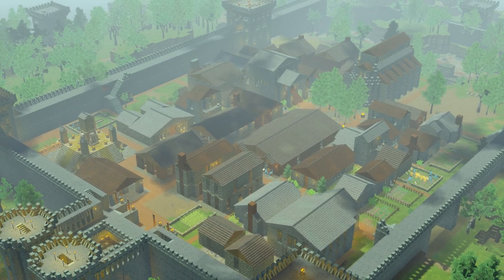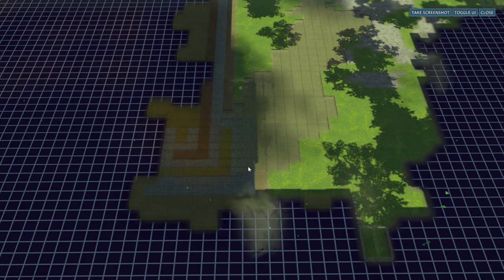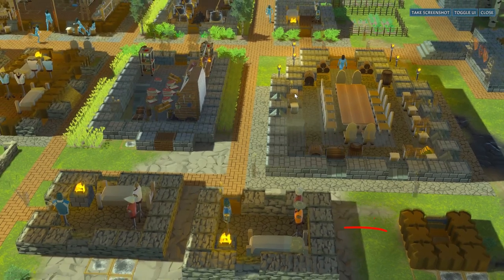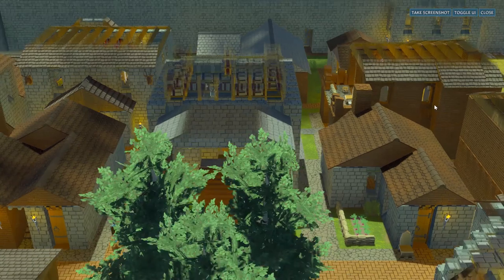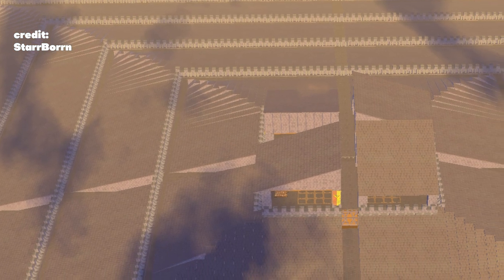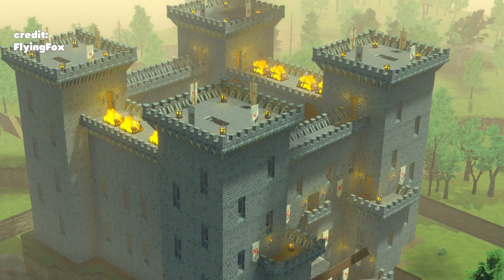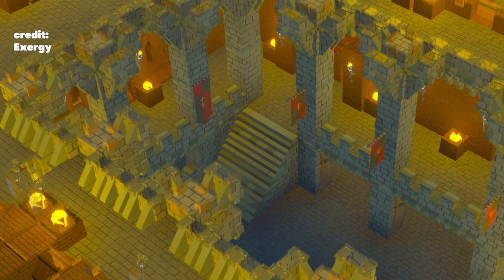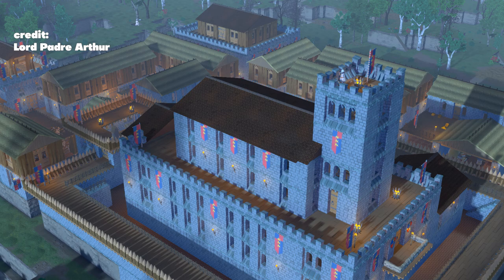🔎Massive settlements and huge castles in Going Medieval | Player built settlements Showcase #5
Come and see what your fellow Going Medieval players have made and have your breath taken away! These are some of the biggest, most massive settlements and huge detailed castles constructed from thousands and thousands of pieces and decorative items. You will get great ideas for your own settlements and castles as I did myself while showcasing these. This showcase is the fifth episode of this kind.

🔹Official Going Medieval discord channel

Chapters
0:00 Explanation
0:31 Massive settlement by Cpt Kent Gaming
5:17 Inside the settlement
10:00 Statistics window
10:27 Interesting details
13:33 Huge Pyramid settlement by StarrBorrn
17:08 Compact castle by FlyingFox
19:21 Insanely big settlement by Exergy
22:04 Outside Exergy's castle
23:51 More settlements